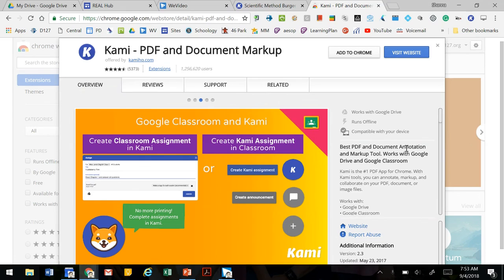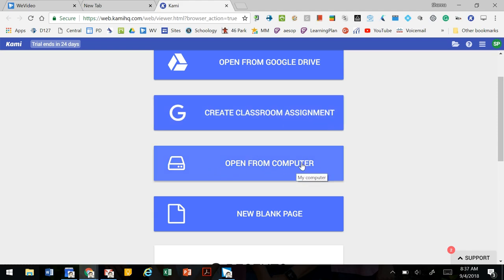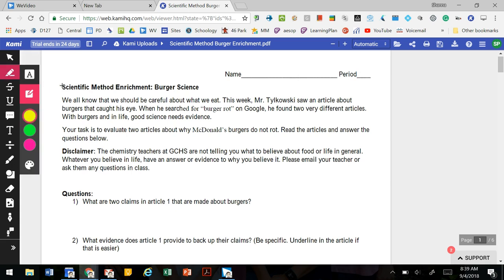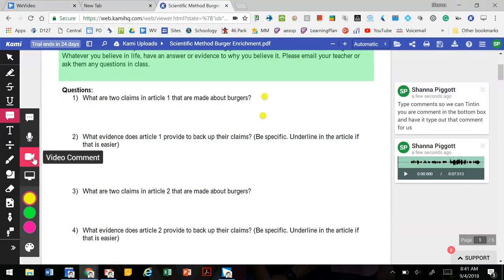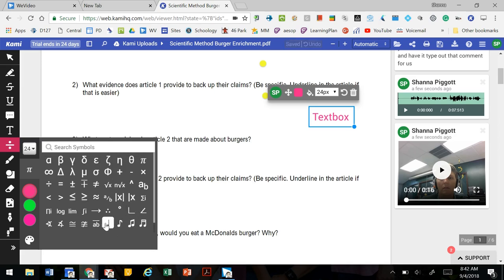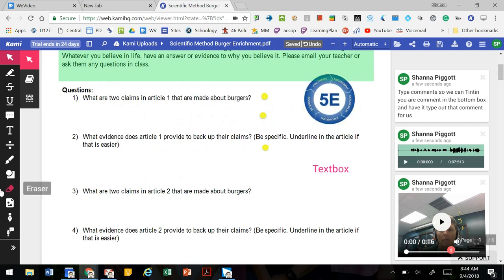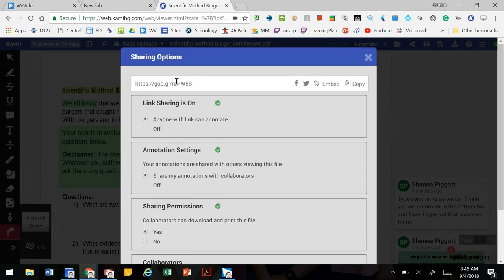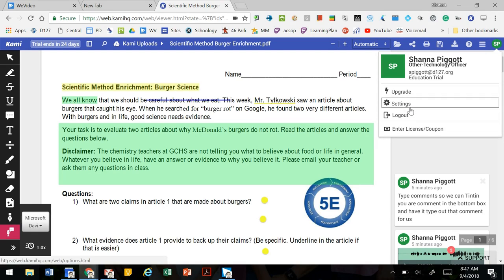Getting Started with Kami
This video was created to demonstrate some of the advanced features in Kami for District 127 teachers.  This is just one of many tools they may help us move towards having a paperless classroom.